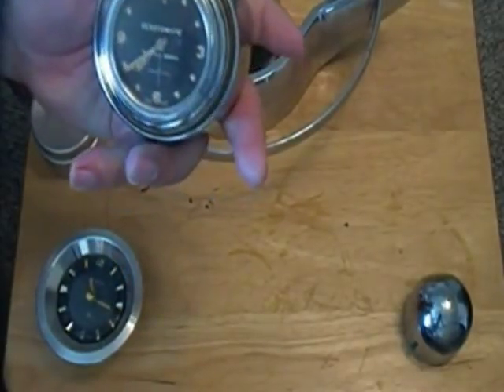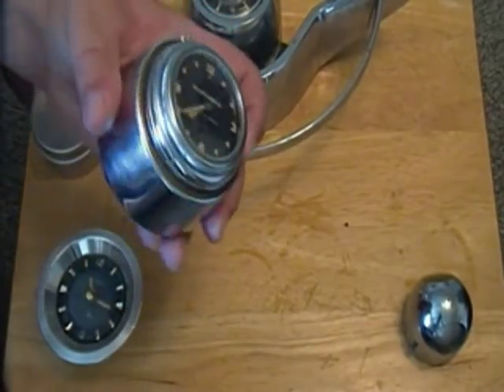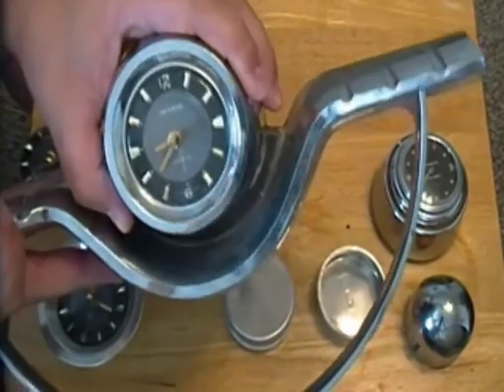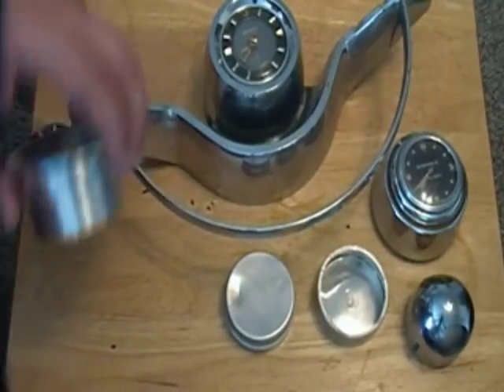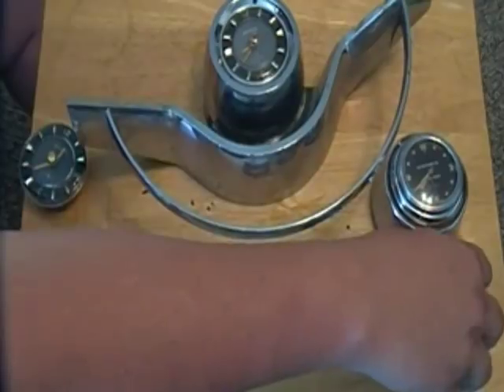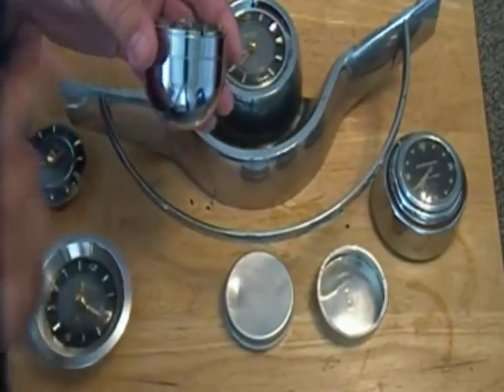Self winding steering wheel clocks of the 50s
Steering wheel watches or clocks were probably one of the more obscure and rare accessories that were offered by car manufacturers in the 1950s. Chrysler introduced their first one on 1954 that fit 1953-56 applications with the following names. MoParmatic , Chryslermatic, Desotomatic and Plymouthmatic. They used a 15 jewel DK14 movement made by Swiss watch maker Benrus and would wind with the turning of the steering wheel under normal driving conditions for 8 days. They were an expensive option costing $50 when the dash clock was only $12-15 they also were not illuminated at night. In 1957 Benrus introduced a second series movement FA14 that used 7 jewels and would also work for 8 days under normal driving conditions. Volkswagon also used this movement in applications for their cars. Maar was another manufacturer that offered a self winding watch for steering wheels and offerd them for aftermarket application along with one for Oldsmobile in 1951-52 that required a special steering wheel. Rather than mounting in the center of the wheel like the Chrysler and VW versions it mounted below center and required a special wheel, horn ring and turn signal arm. It also wound the clock during acceleration and braking along with turning of the wheel. For more information on these go to my